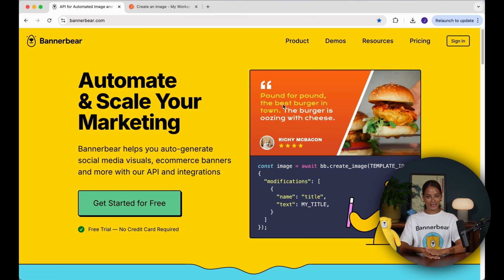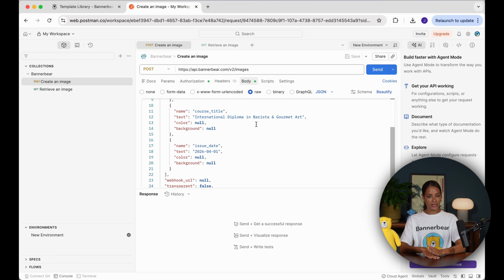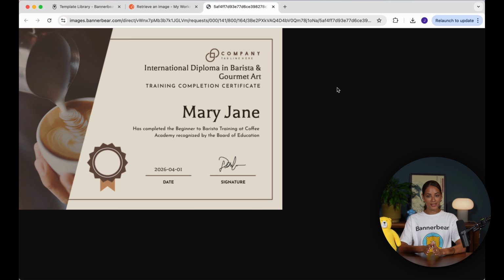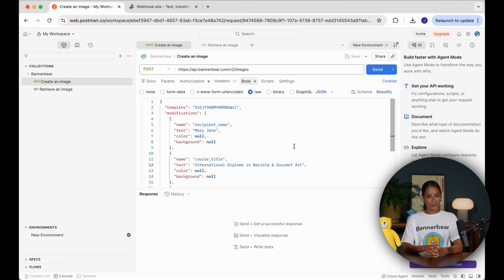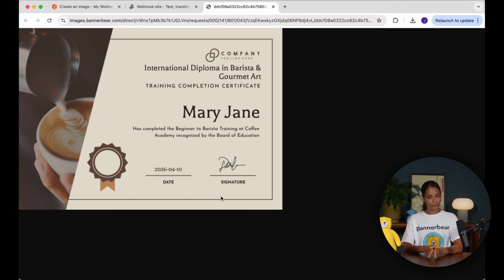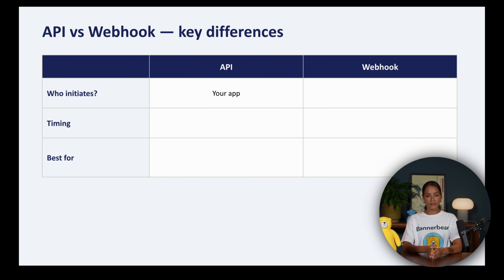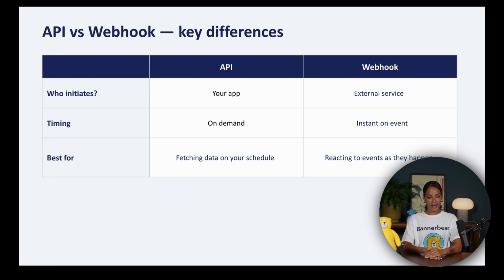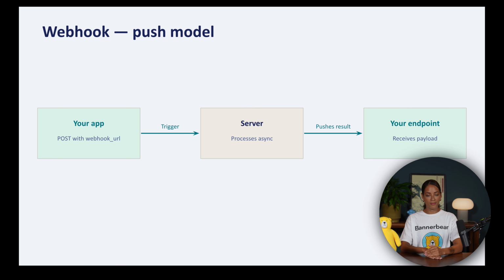Webhooks vs APIs Explained (With a Real-World Example)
What's the difference between a Webhook and an API — and when should you use one over the other? In this video, we break it down clearly and walk through a real-world example using Bannerbear so you can see both in action.

Here's what we cover:
✅ What an API is and how the request-response model works
✅ What a Webhook is and how the push model works
✅ A live demo using Bannerbear's image generation API
✅ How to use a Webhook URL to receive results automatically
✅ Key differences: who initiates, timing, and best use cases

By the end, you'll know exactly which one to reach for — and why.